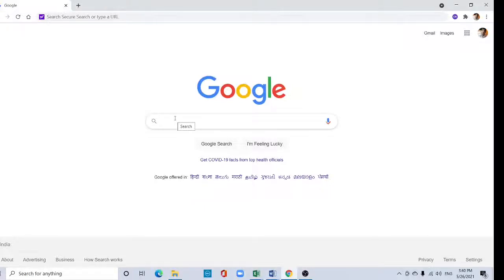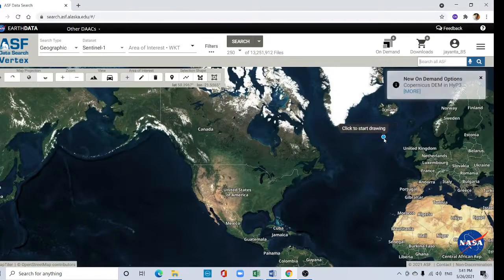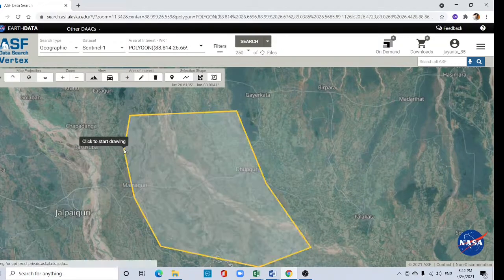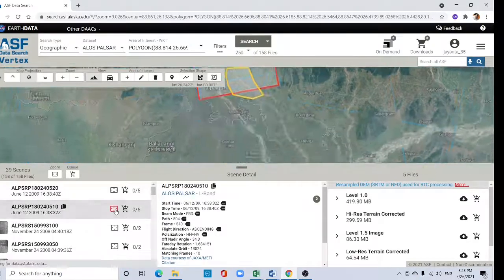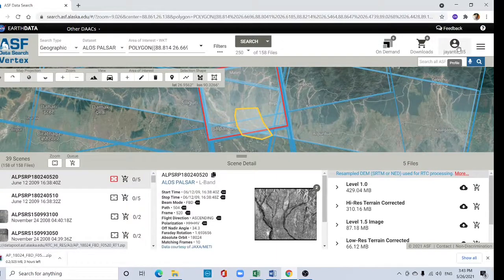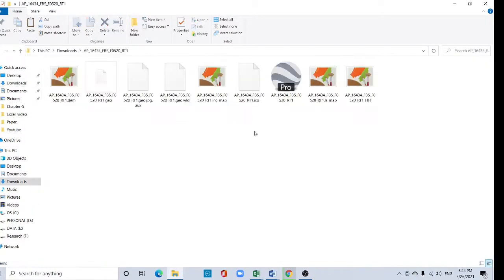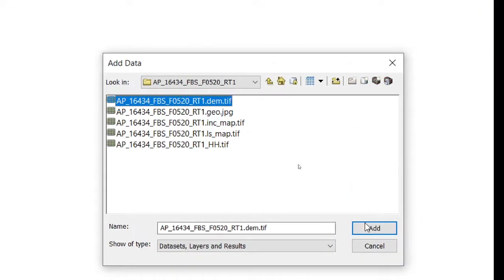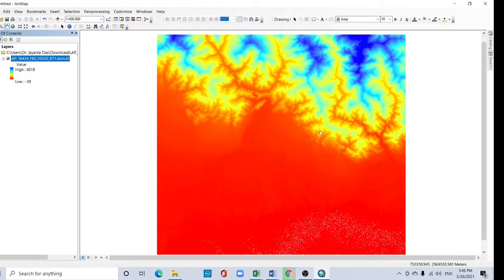How to download ALOS PALSAR DEM 12.5 m resolution for free?